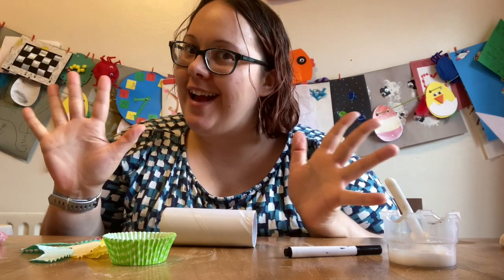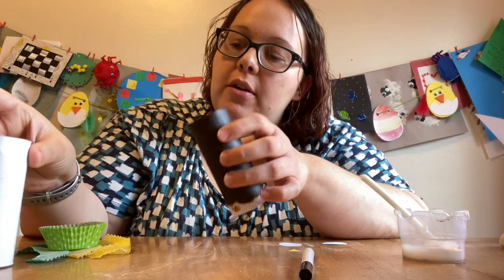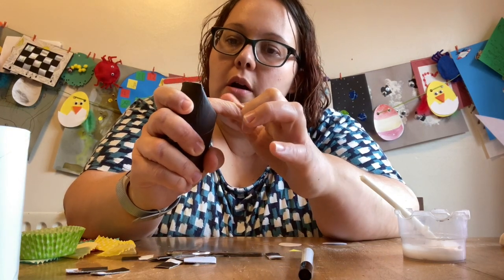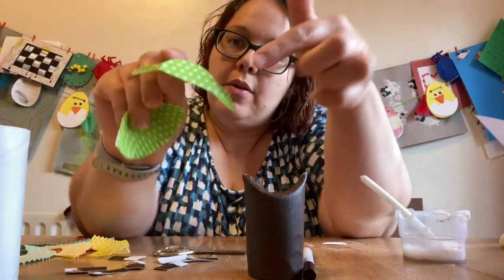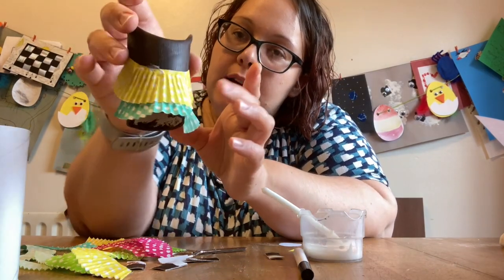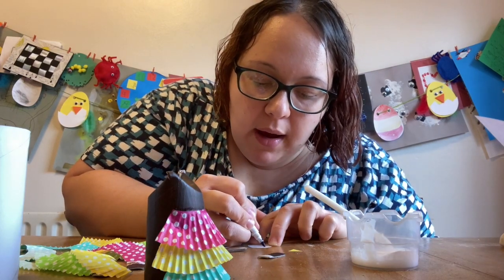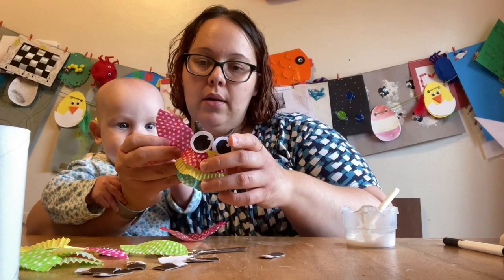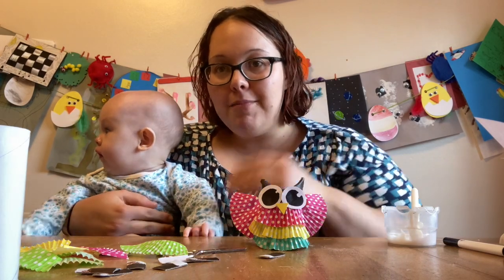How to Make a Toilet Roll Owl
Make a cute owl from a toilet roll tube!  Twit Twoo!

You will need:
a toilet roll tube
scissors
paint
cupcake cases
glue
paper (scraps of yellow and white)
pen

Music from Ben Sounds - @